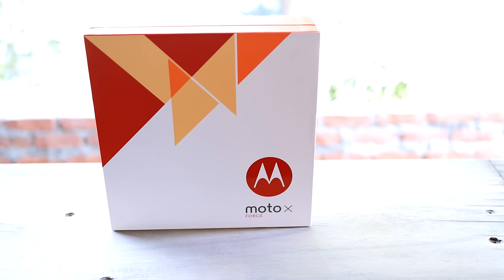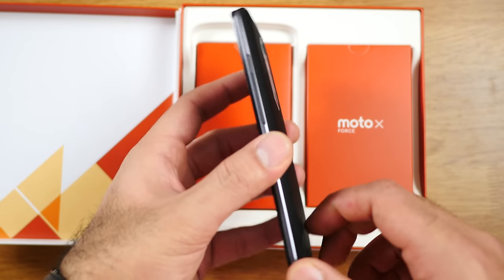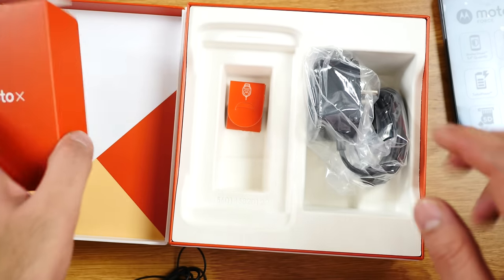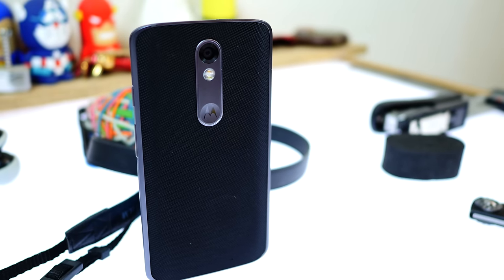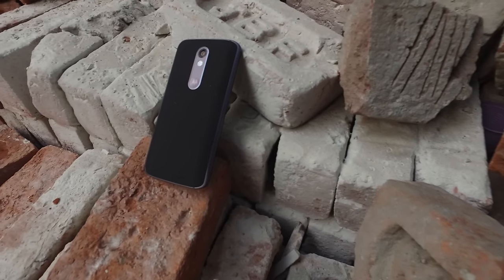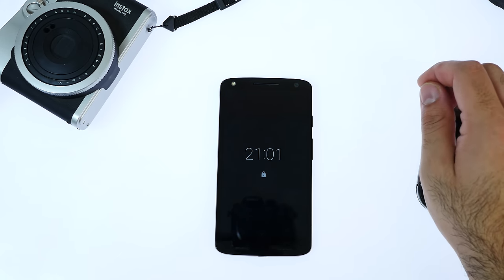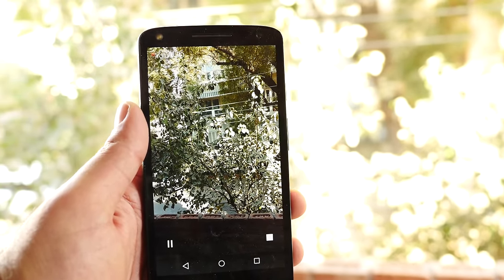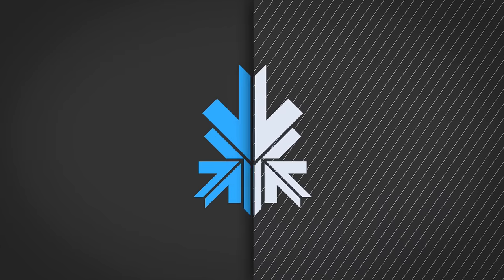Motorola Moto X Force Unboxing and Hands On, Shatterproof Drop Test India - iGyaan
With the Launch of the Moto X Force in India - Bharat Unboxes and Drops the phone to look at how sturdy it is.

vine: bharat